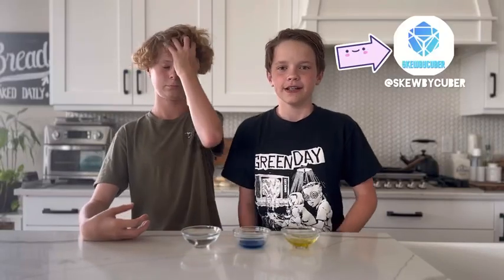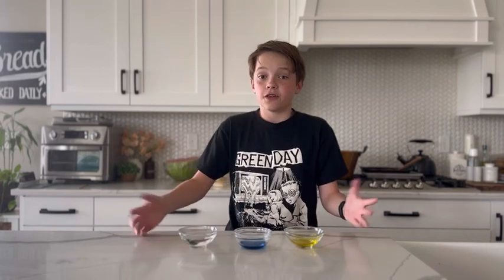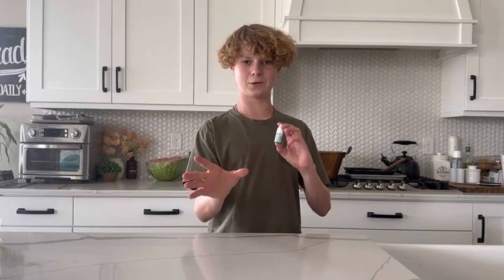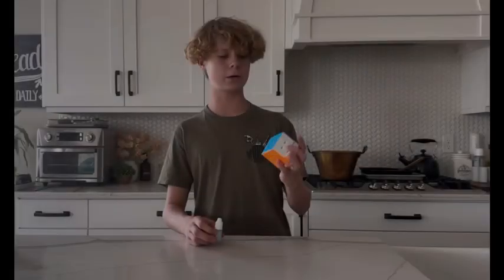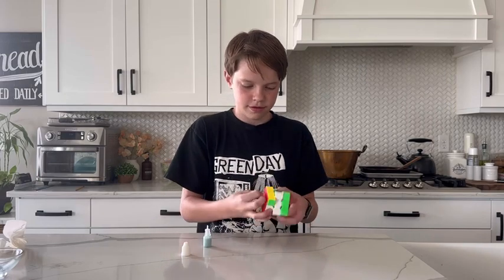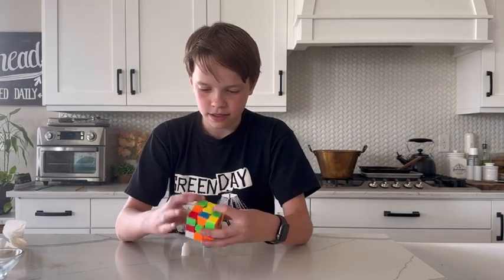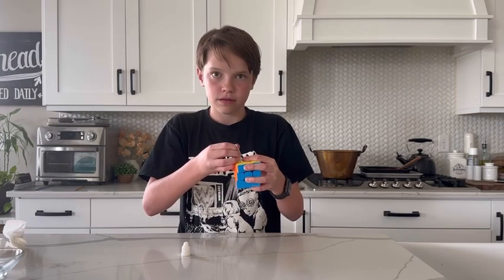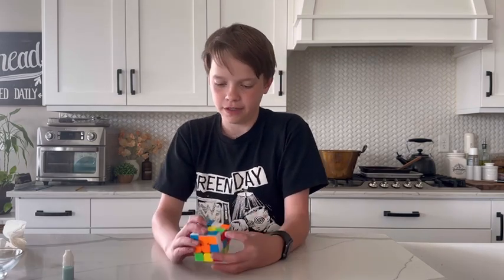We made our own speed cube lube??? PART TWO!